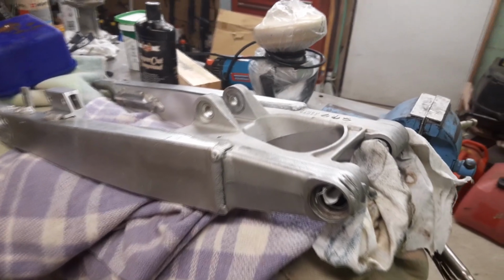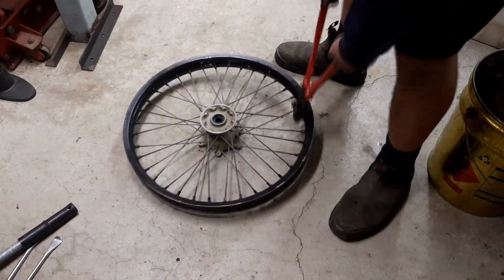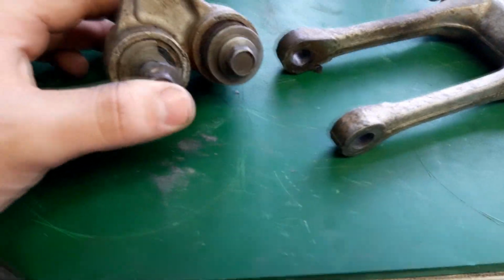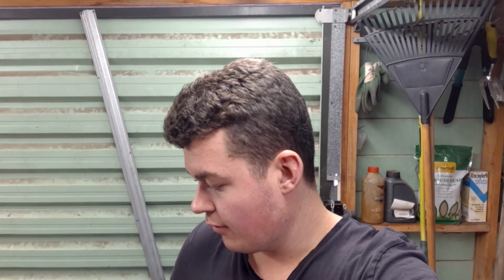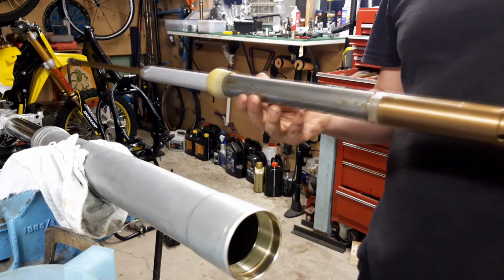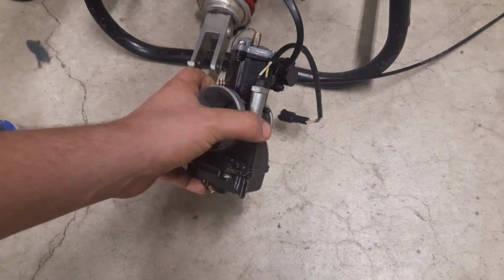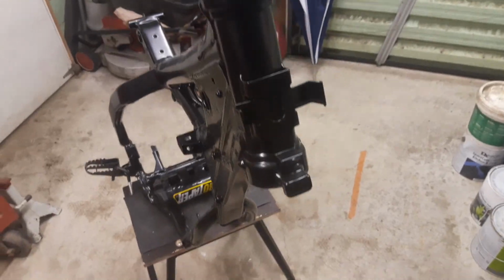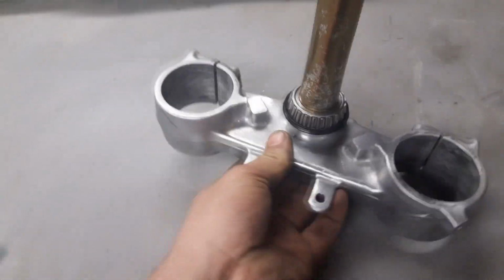THE RM125 IS READY FOR FINAL ASSEMBLY!!!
Got a whole lot of parts cleaned up and parts rebuilt or refreshed today which put us one step closer to be able to put the bike back together. Hope you enjoy the video.